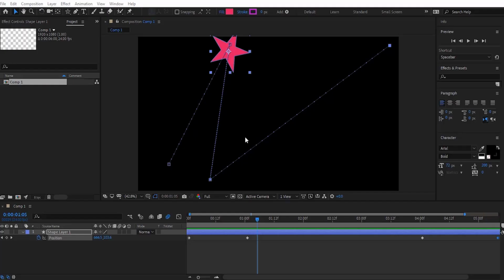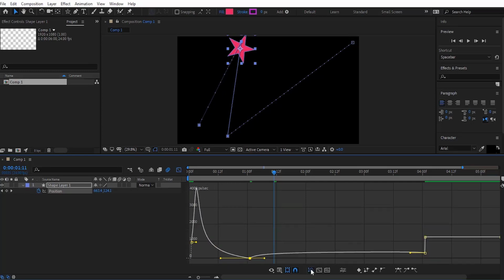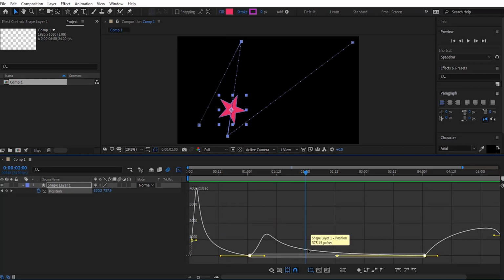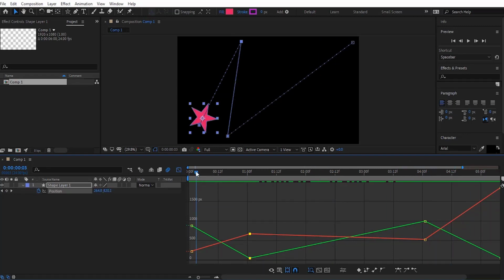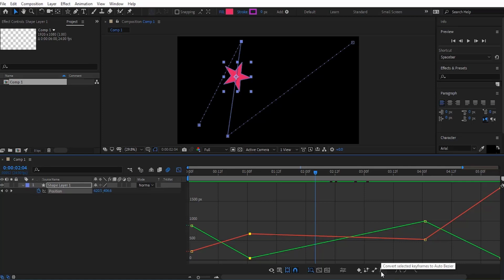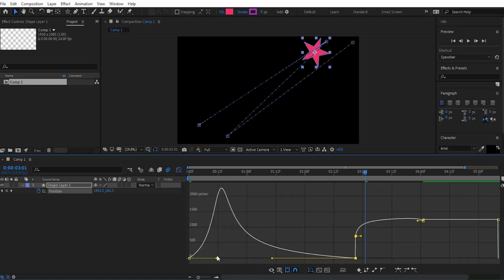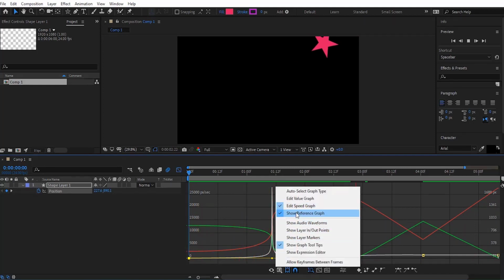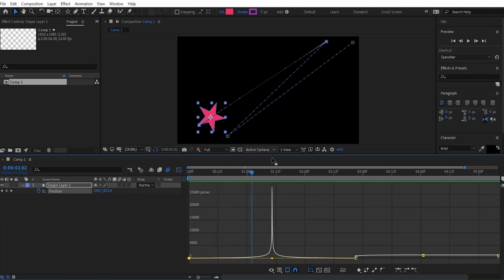The GRAPH EDITOR | after effects 2020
►In this video we will learn about one of the most widely used motion graphics tools, the Graph Editor. With this tool you can control the speed and location of your motion graphics and animation.
In the next video we will review some of the most important graph editor references.